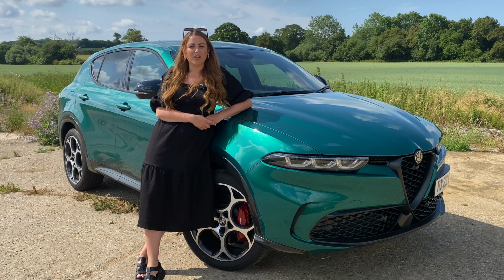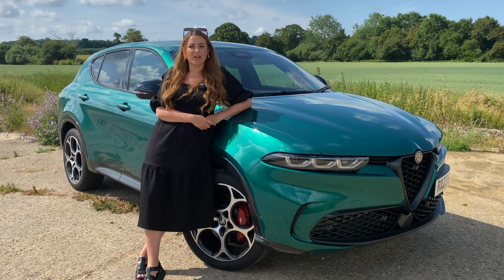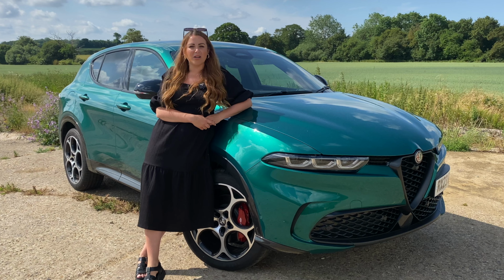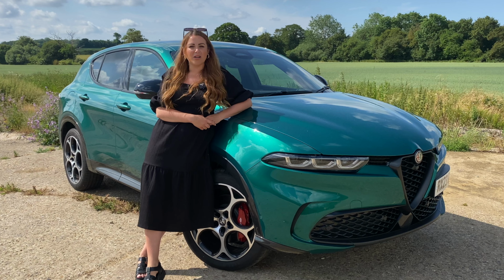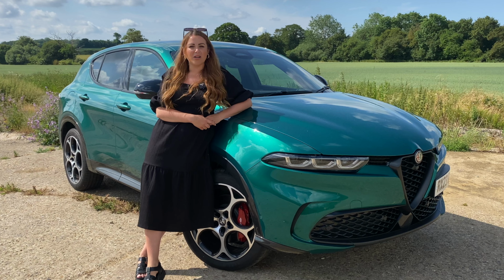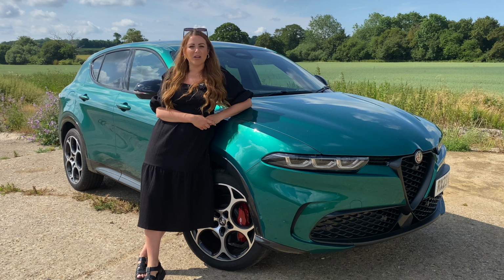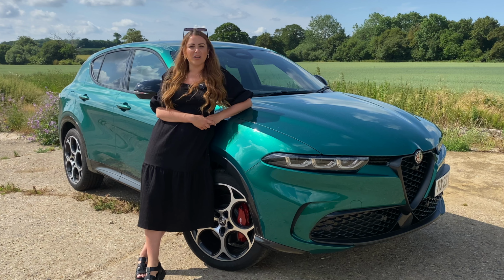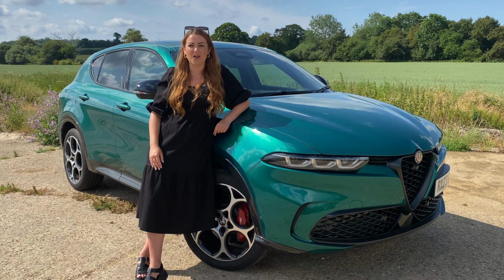WORTH THE MONEY? - Alfa Romeo Tonale review (The Plug in one)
Times like this, I really wish I had an at-home charge point because otherwise it feels this test just isn't fair. Unfortunately without the electric boost the Tonale left a lot of be desired. Would you pick this over a BMW X1?

Code valid for all A139pro (1,2,3 channel) until August 31.

f you want to support the channel by donating me a coffee then you can do so (I am very grateful but please ONLY if you can afford to, there is no obligation and I still love each and every one of you!

Want to see new Auto Social UK content every day? Then make sure you're following me on both Instagram and TikTok